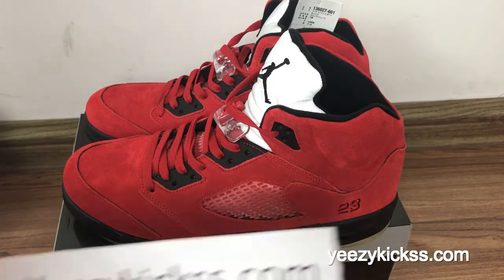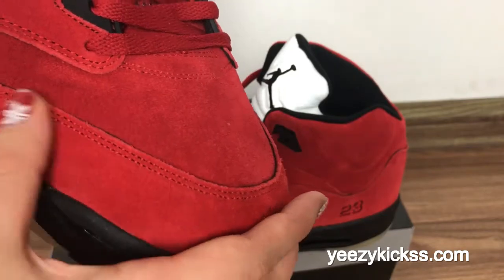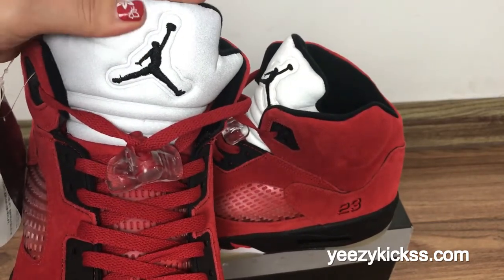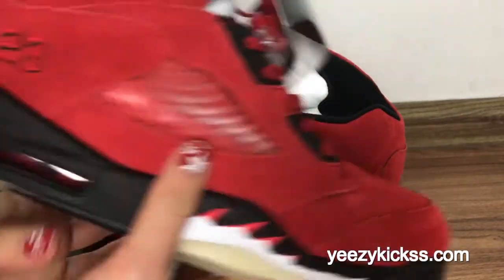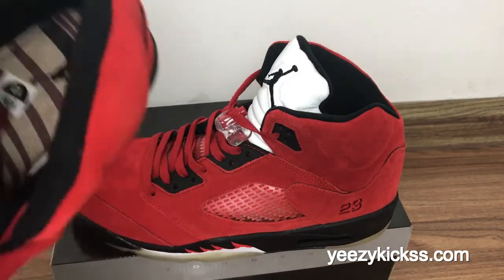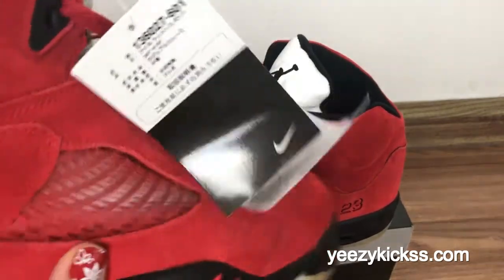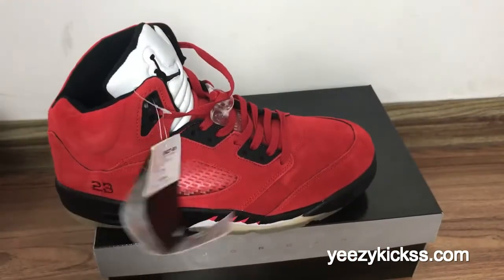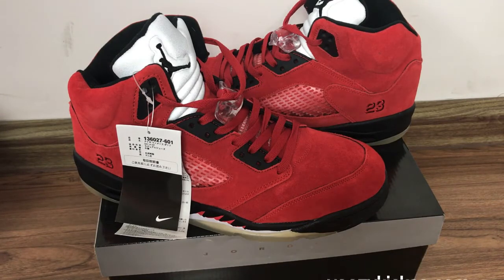Authentic Air Jordan 5 Raging Bull Red unboxing +review :Yeezykickss.com